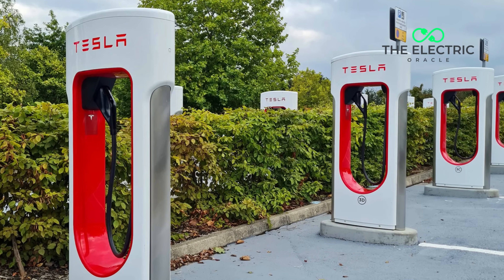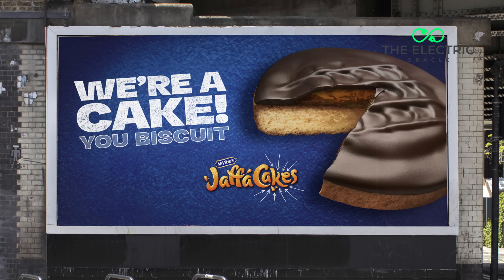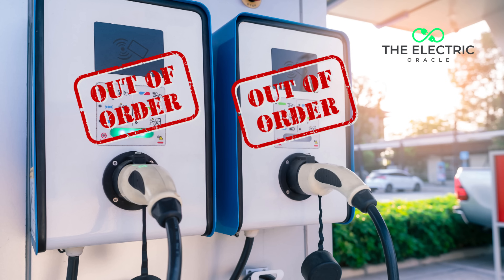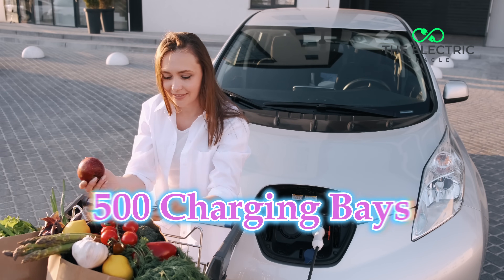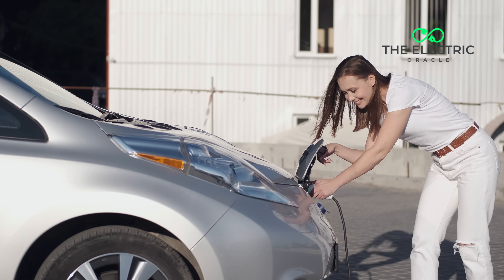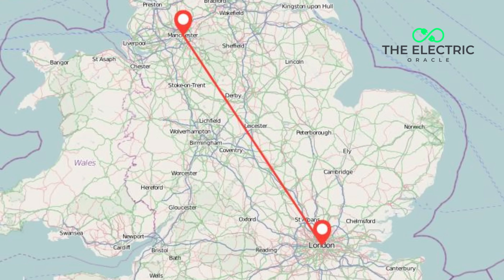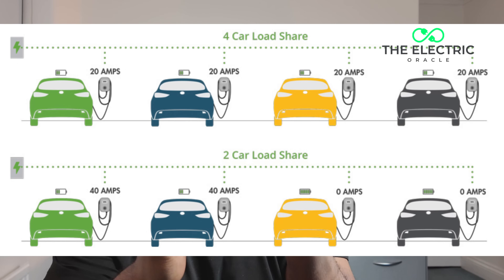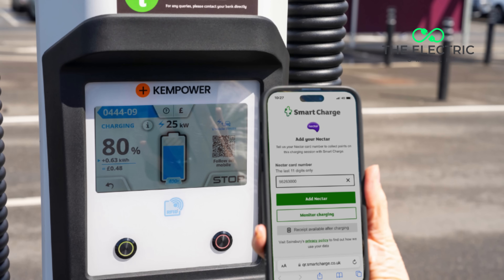Sainsbury’s Smart Charge Revolution: The UK’s EV Giant Rises!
⚡️ In a shocking turn of events, Britain's biggest EV charging revolution isn't coming from Tesla - it's coming from your local Sainsbury's.

With 500+ charging bays across 62 sites and ultra-rapid 150-300kW charging capabilities, this supermarket giant is transforming the UK's charging landscape. But there's a game-changing detail that every analyst has missed, and it's going to reshape property values, shopping habits, and the entire charging experience.

In this analysis, we're examining Sainsbury's revolutionary approach to EV charging infrastructure and how it's triggering what I'm calling "The Great British Charge Off." We'll dive deep into their technical implementation, market strategy, and why this matters for every EV owner in Britain.

⏱️ TIMESTAMPS
0:00 Intro: Sainsbury's EV charging revolution
0:41 The revolutionary charging network scale
1:34 Sainsbury's Technical specs and EV charging speeds
2:38 Sainsbury's Three-part charging system breakdown
3:39 24/7 accessibility and convenience
4:15 Sainsbury's EV Nectar points integration and ecosystem
5:37 Sainsbury's Smart charging technology features
6:10 Sainsbury's Pricing and Rewards structure
6:51 Sainsbury's Supermarket charging competition

🌟 Unlock Exclusive Perks! Get early access to videos, custom badges, exclusive live streams, and members-only content

📊 KEY SPECIFICATIONS:
- 500+ initial charging bays across 62 sites
- 150-300kW ultra-rapid charging capabilities
- 30-minute full charge time
- 200+ mile range per session
- 24/7 accessibility
- 75p per kWh pricing
- Nectar points integration
- Smart load balancing technology
- Over-the-air updates enabled

🏆 COMPETITIVE LANDSCAPE:
- Tesco: 600 stores with Pod Point partnership
- Asda: Currently seeking new charging partners
- Morrisons: Mid-tier expansion
- Waitrose: Premium positioning, limited network

🤔 What's your take - will supermarket charging become the new normal for British EV owners?

Our content serves educational purposes, including criticism, commentary, news reporting, teaching, and research. Any copyrighted material is used with respect to these principles. Our goal is to maintain fair and ethical content practices while providing valuable insights to our community.